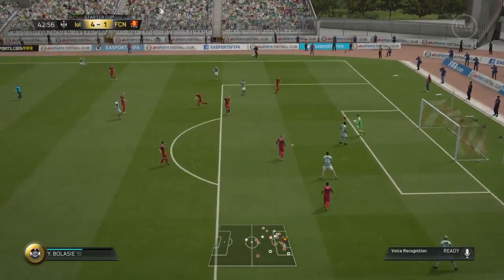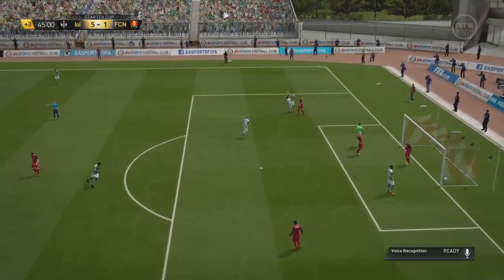FIFA 16 best and funniest match ever